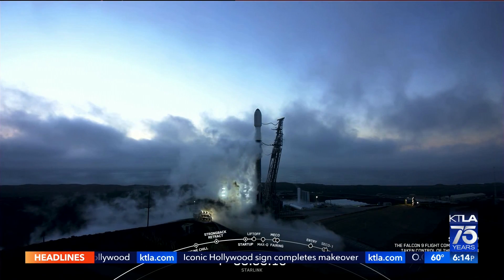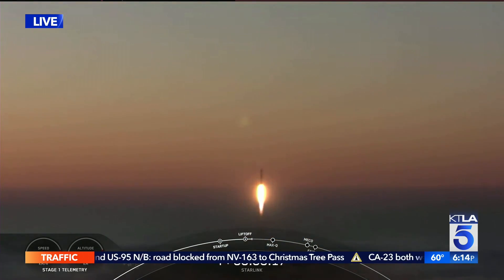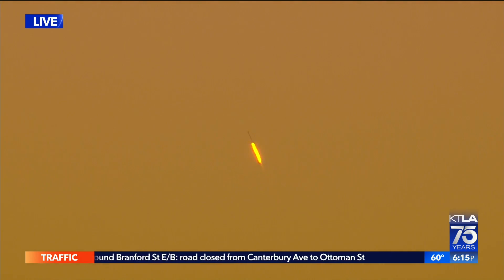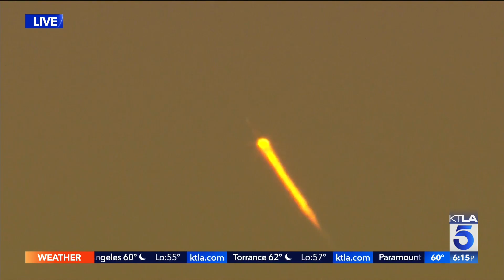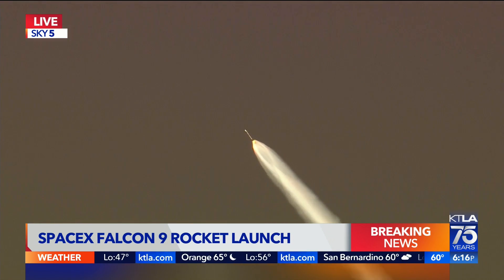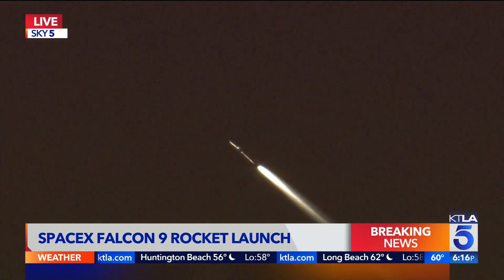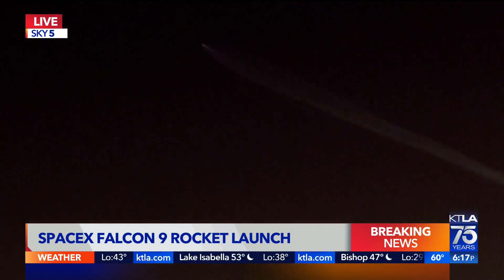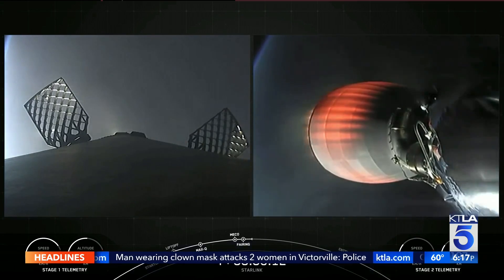SpaceX launches Falcon 9 rocket from California base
SpaceX launches a Falcon 9 rocket from Vandenberg Space Force Base on Thursday October 27, 2022.